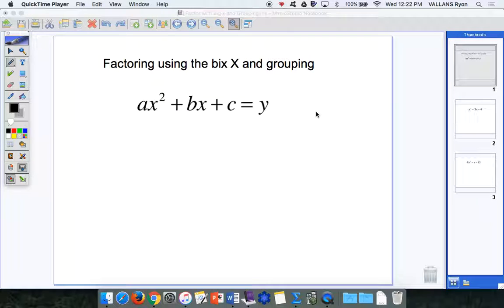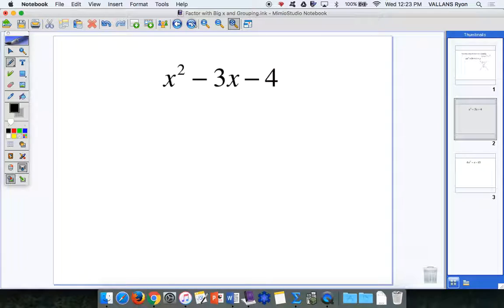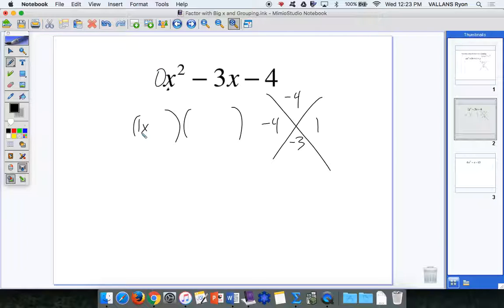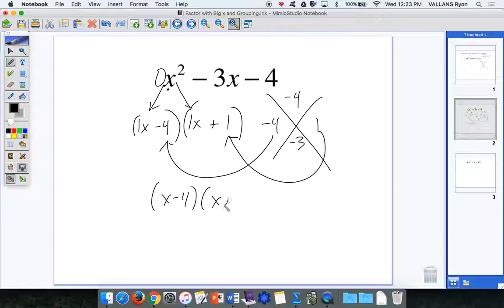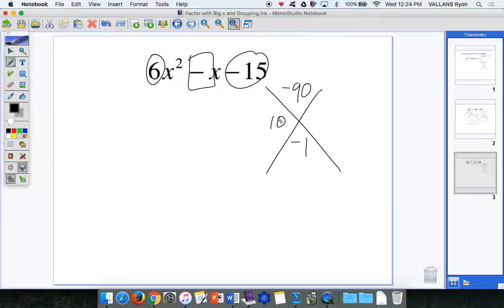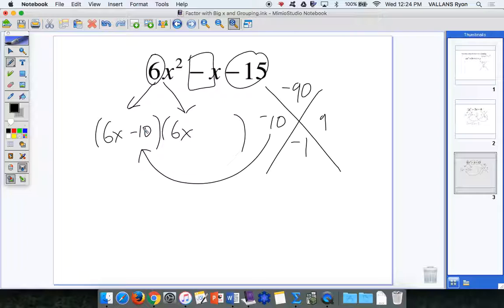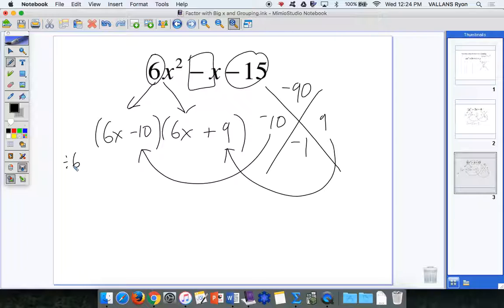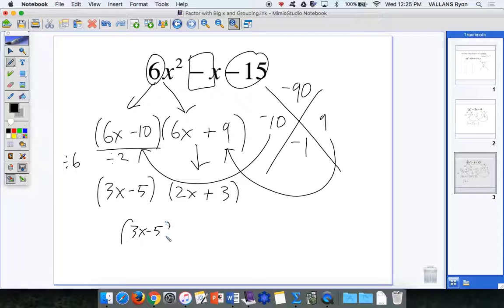Factoring with the big X and a shortcut